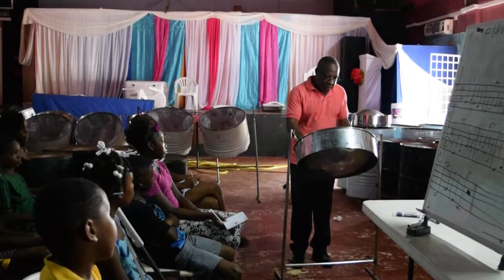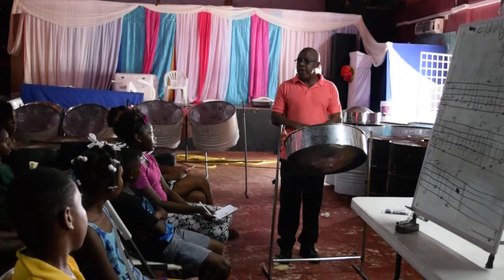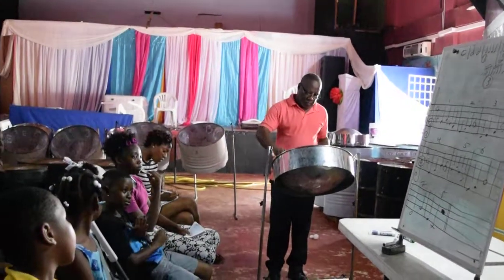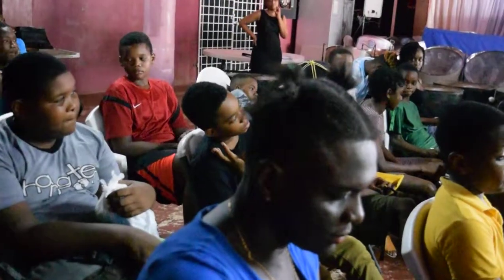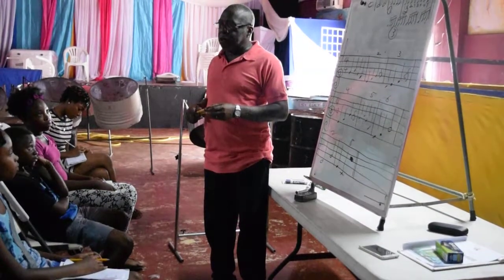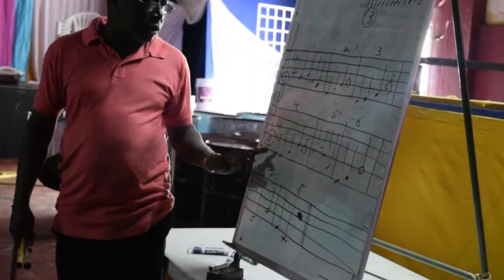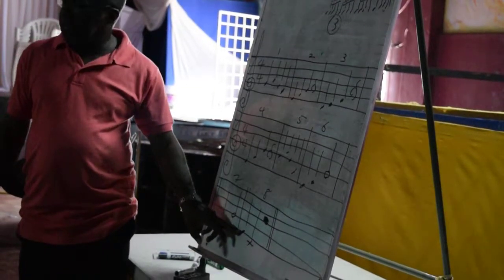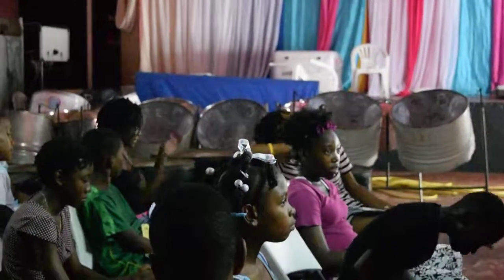Steel Pan Music Theory Training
Gregory Piper tutors participants in the 2017 Steel Pan Training in Soufriere.  The students are being instructed in the rudiments of Music Theory, with an emphasis on the Steel Pan.  The training exercise is organised by the Cultural Development Foundation and is open to interested persons in and around Soufriere.  Participants  from neighbouring Canaries as well as Soufriere are hoping that the four (4) week Summer Programme will assist them in developing their skills in reading music and playing the steel pan.